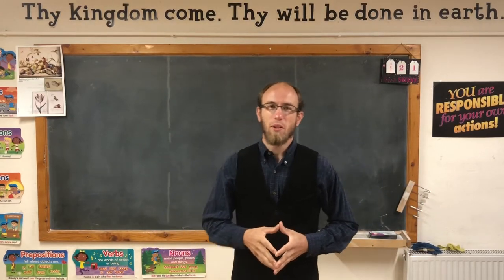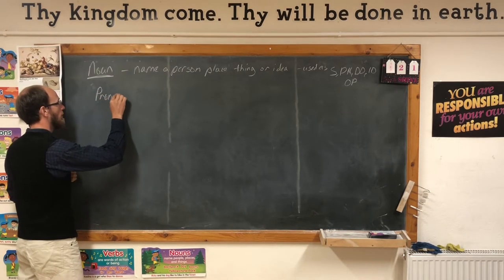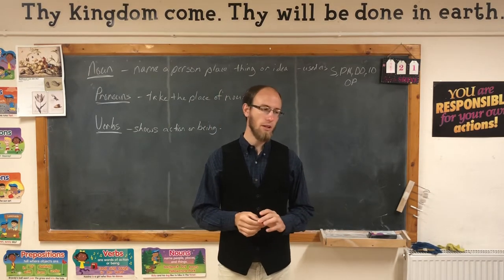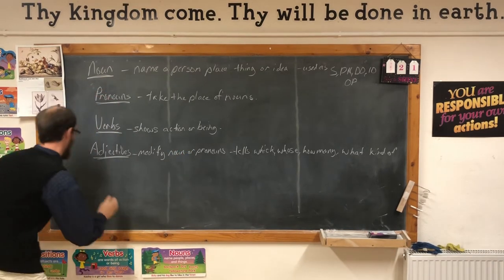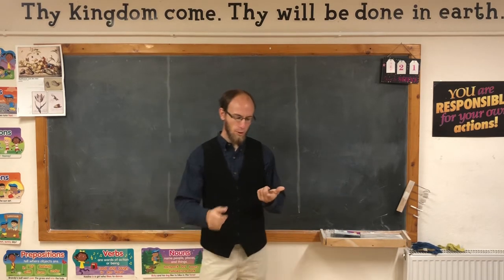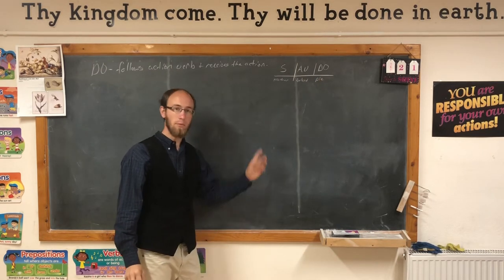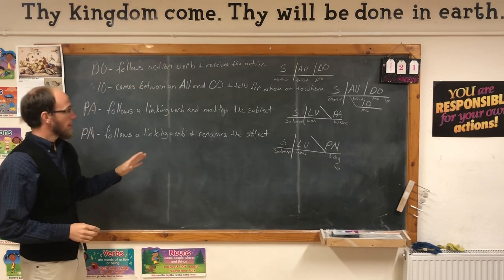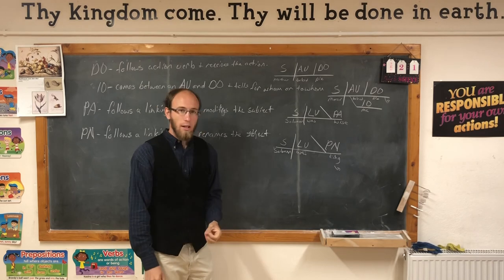Basic Parts of Speech/ Basic Diagramming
Have a question? Like to see a Language Arts video on something else?